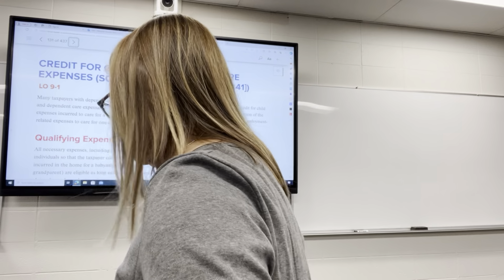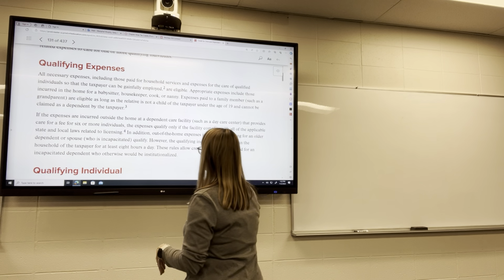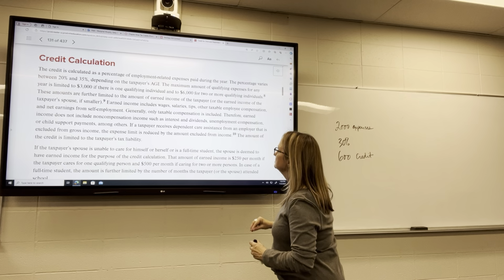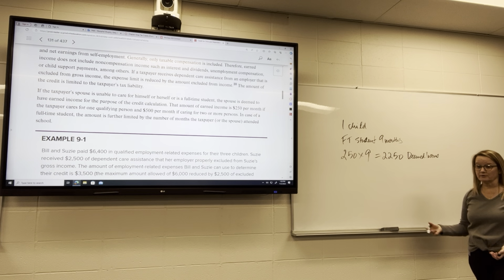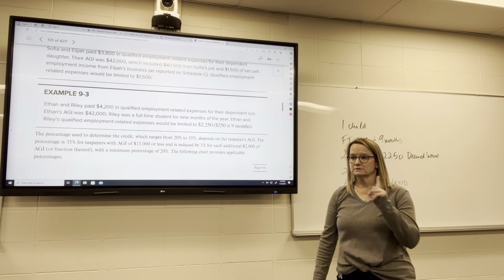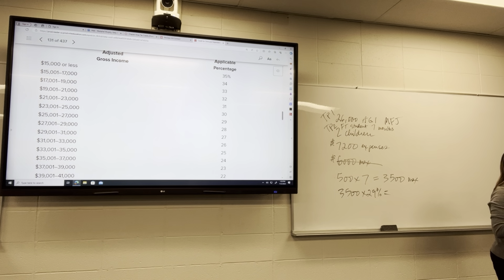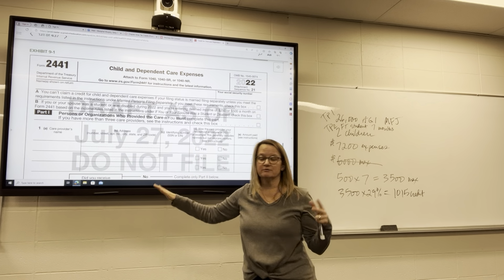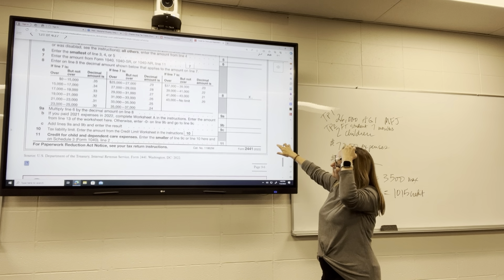Income tax, accountant, fall 2023, chapter 9, LO 9–1, child and dependent care expenses credit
Chapter 9, LO 9–1, child and dependent care, expenses credit